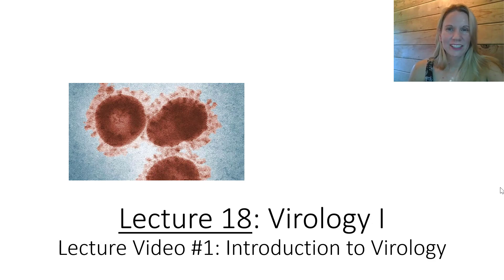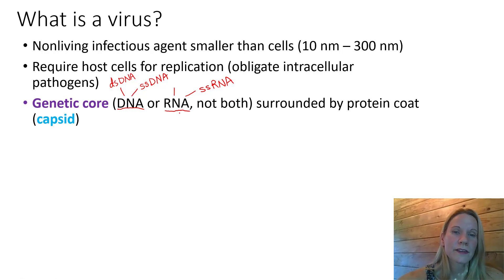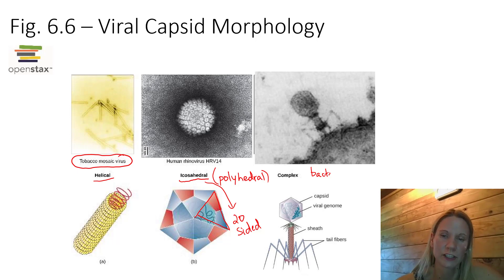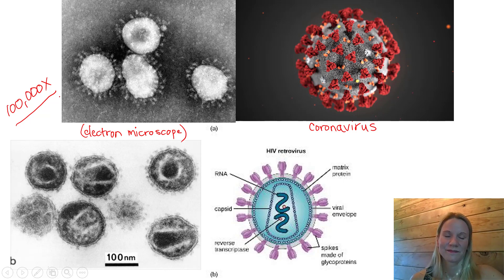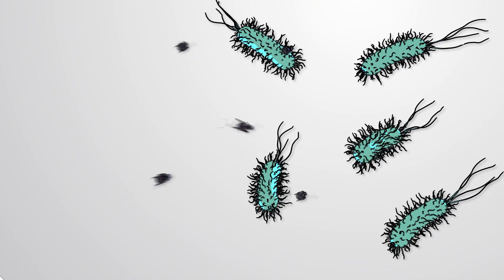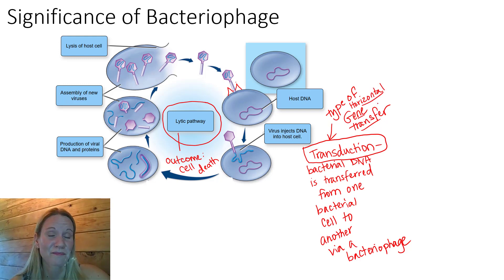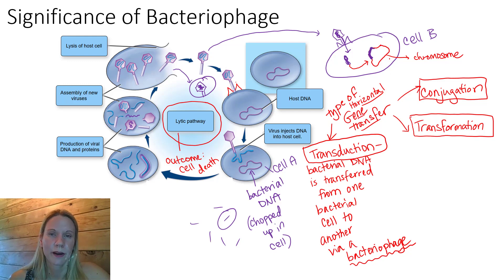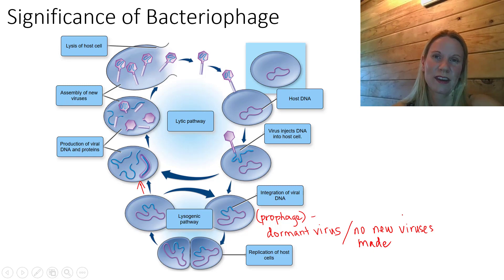Introduction to Viruses